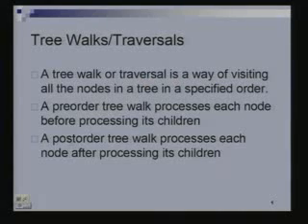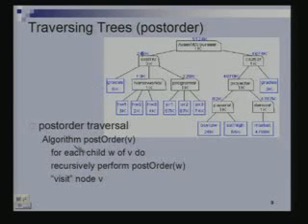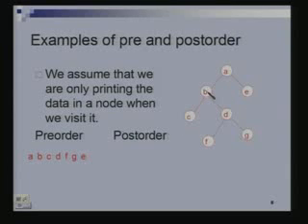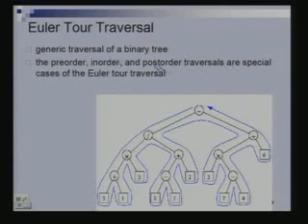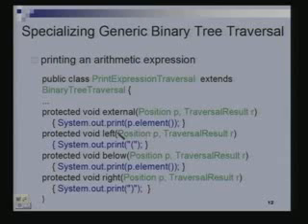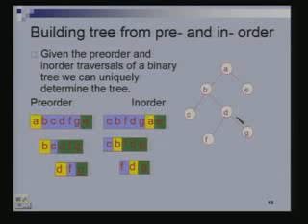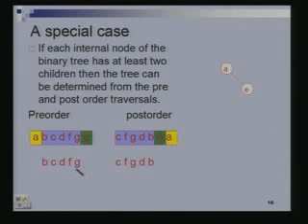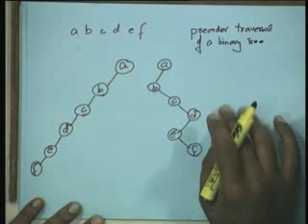tree walks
computers